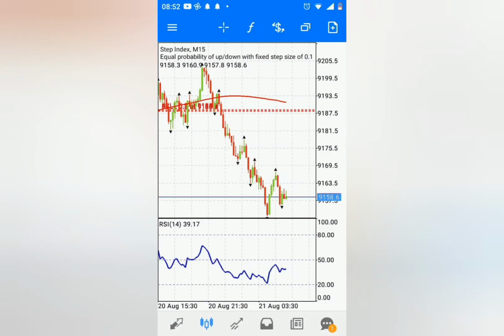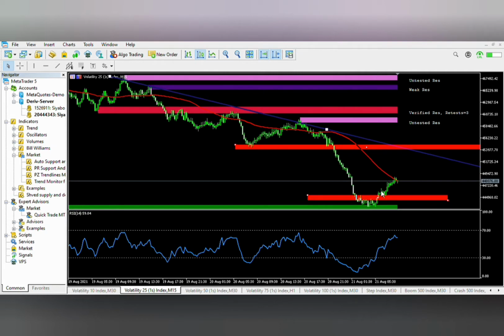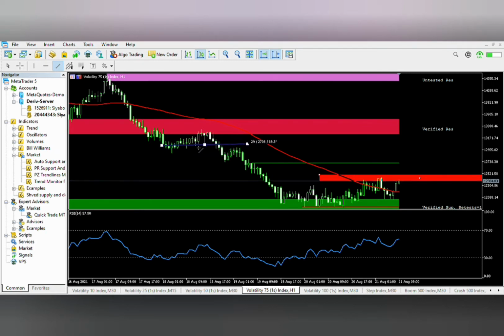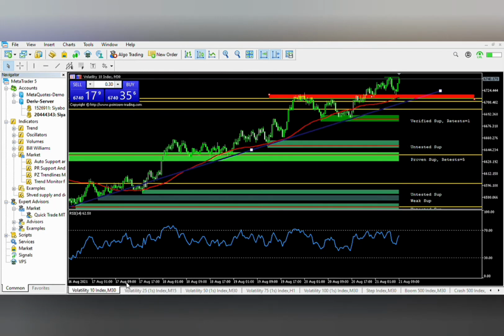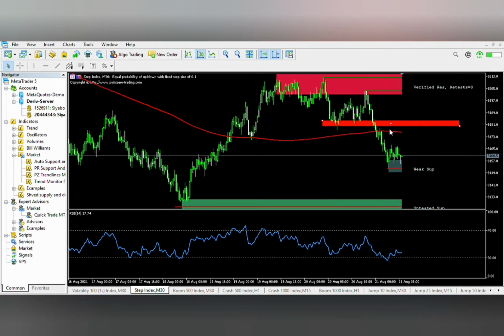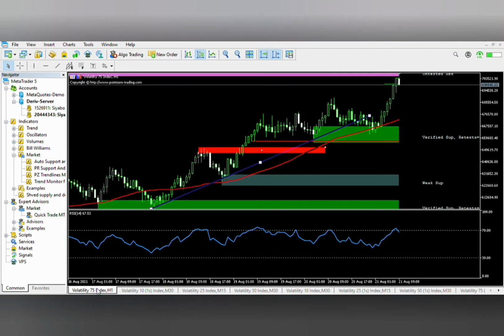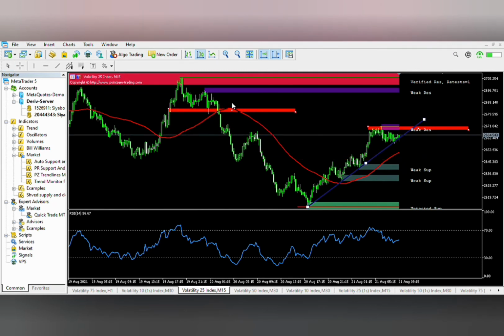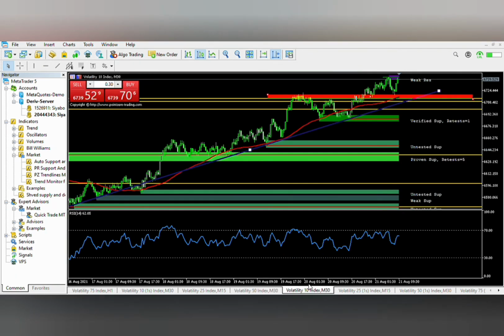Best Trendfollowing Vix index strategy ( For Beginners)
The best trend following strategy for trading Deriv index